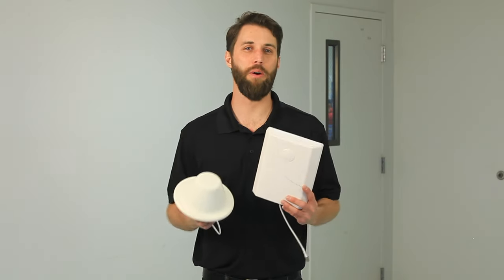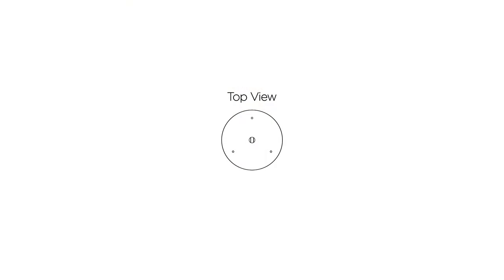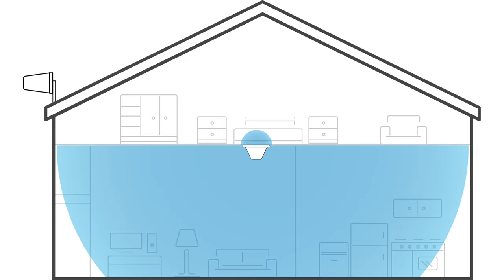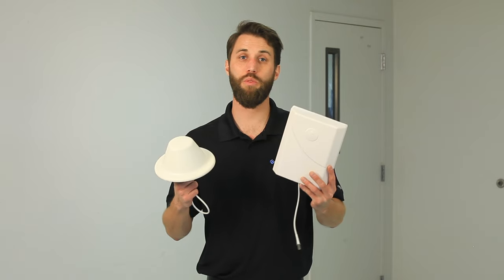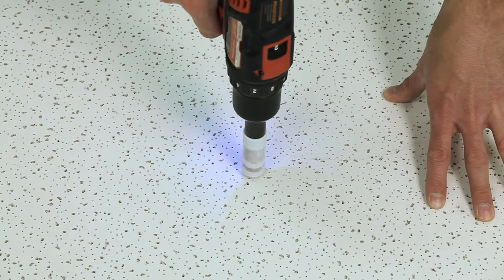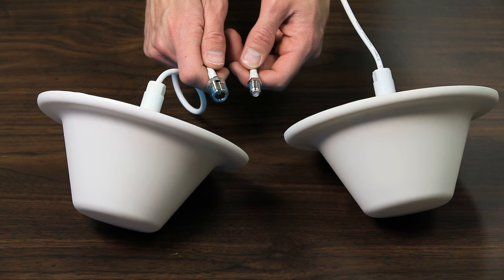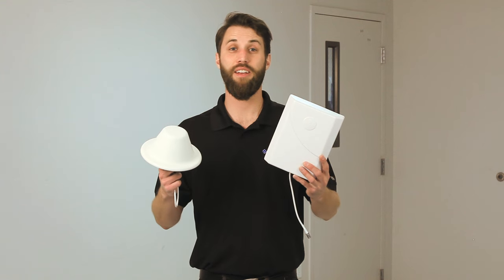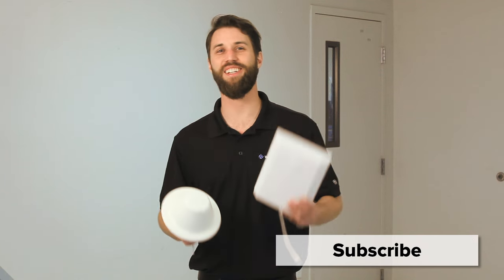Inside Antenna Options for Professional Installers | WilsonPro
For more about WilsonPro's professional grade signal boosters visit our

What are the options when it comes to inside antennas? There are two types of antennas you'll encounter when installing a signal booster, a dome antenna and a panel antenna.

A dome is great for large areas and commercial applications because of its wide 360 degree radiation pattern. A panel antenna is perfect for long corridors or high ceilings due to its long broadcast length.

We cover details of these two antennas and their differences in this video to help you choose the right signal booster when doing your next install. We also cover when to use each antenna and how to install them as well as some Pro Tips to get your next job done right!